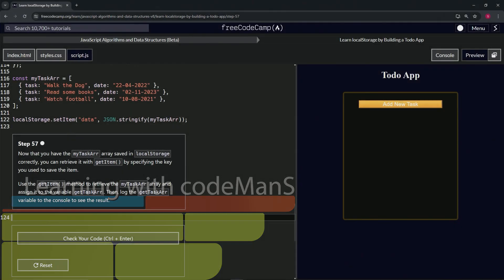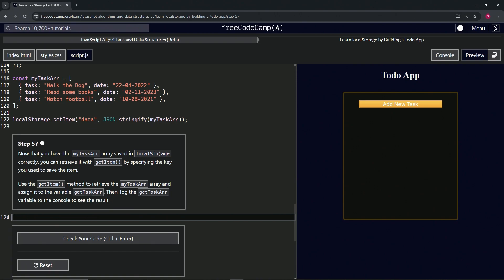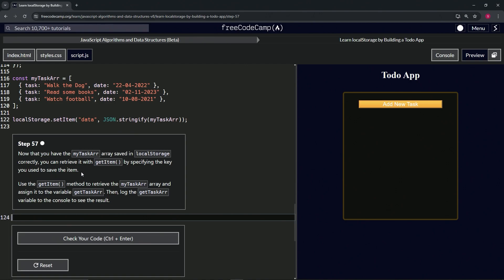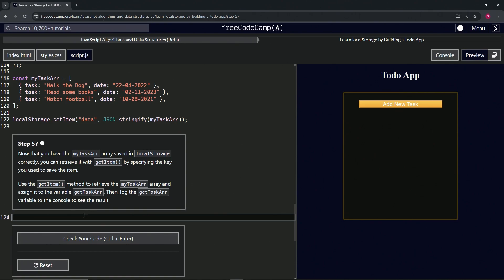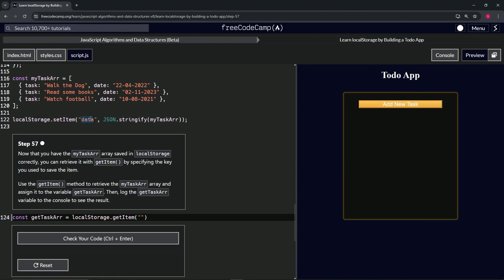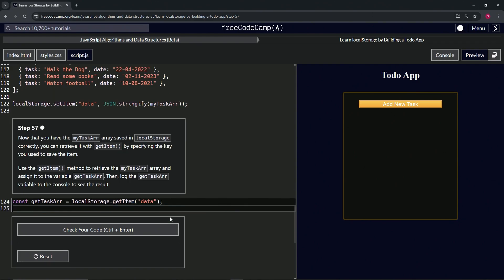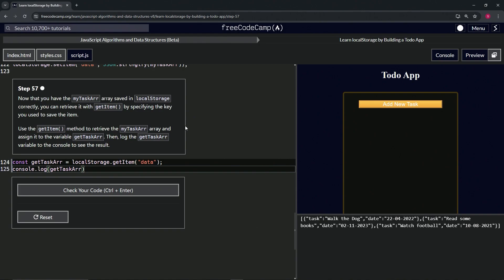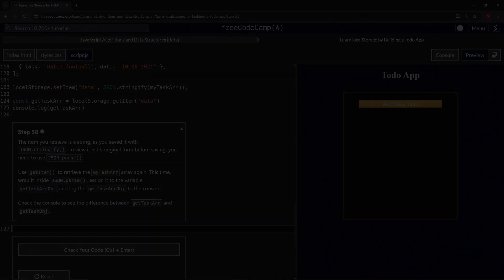Learn localStorage by Building a Todo App: Step 57 | freeCodeCamp | JavaScript | (Beta)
🌟 "Retrieving Data Efficiently: Accessing Stored Tasks in Your Todo App" 🌟

🔍 Advancing to Step 57 in our Todo app development tutorial, we explore the retrieval of stored data from localStorage, an essential step to ensuring that your application can access and display previously saved tasks upon user return or page reload. This tutorial focuses on utilizing the `getItem()` method to fetch the `myTaskArr` array, which holds the tasks saved by the user. By retrieving this data correctly, your app not only enhances its functionality but also significantly improves user experience by maintaining continuity in task management.

In this step, you'll use `localStorage.getItem()` to access the `myTaskArr` array by specifying the key used during the save operation. Once retrieved, the data is assigned to a new variable, `getTaskArr`, which will then be used to display the tasks within the app or for further processing. This process involves parsing the JSON string back into a JavaScript object, which enables the app to utilize the retrieved data effectively.

📌 Implementing Data Retrieval for Enhanced Usability:

Using `getItem()` to retrieve task data is pivotal for maintaining an effective and user-friendly task management system. This functionality ensures that users see a persistent state of their data, providing a seamless experience across different sessions.

📊 Leveraging localStorage for Continuous Access:

This step highlights the practical use of localStorage in providing continuous access to user data. By retrieving saved tasks, your app demonstrates robust data management capabilities, crucial for enhancing the reliability and usability of web applications.

✏️ JavaScript: Mastering Data Retrieval Techniques:

The retrieval of data using `localStorage.getItem()` showcases JavaScript's capabilities in handling web storage and data persistence. This method is essential for web applications that rely on user data retention and demonstrates effective techniques in managing and utilizing stored data.

📘 Advancing Your Web Storage Skills:

Integrating data retrieval into your Todo app marks a significant advancement in your web storage skills. This tutorial provides hands-on experience with key aspects of localStorage, deepening your understanding of data persistence and retrieval in web development.

🌍 Sharing Insights on Effective Data Access:

As you implement data retrieval in your Todo app, sharing your experiences and challenges can provide valuable insights to the developer community. Your approach to accessing stored data can help others optimize their applications and enhance data access strategies.

📈 Showcasing Your Commitment to Data Persistence:

Successfully integrating the retrieval of stored tasks into your Todo app not only progresses your project but also underscores your commitment to developing applications with robust data persistence features. This enhancement highlights your dedication to creating intuitive and efficient solutions that prioritize user needs and data integrity.

Celebrate this key development in your Todo app, looking forward to further refining your application with advanced functionalities that ensure a comprehensive and user-friendly task management experience.